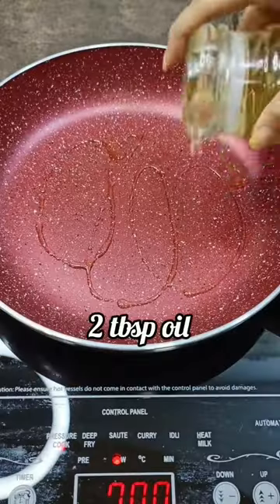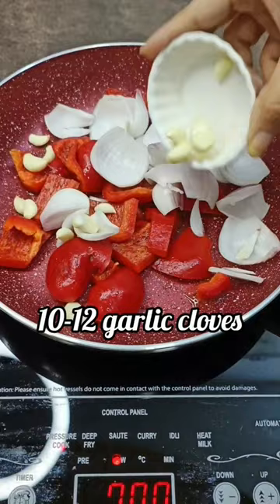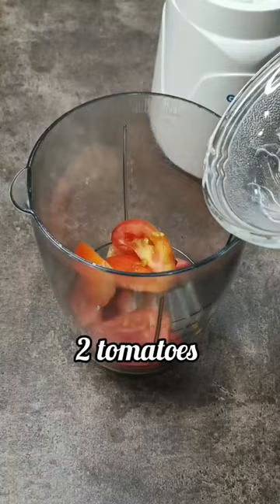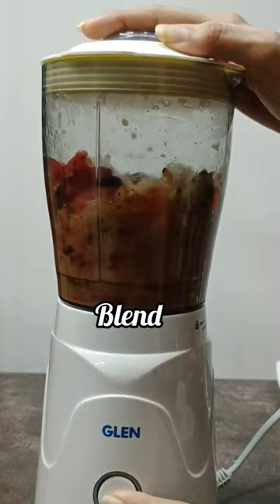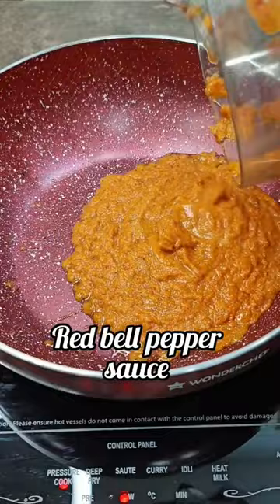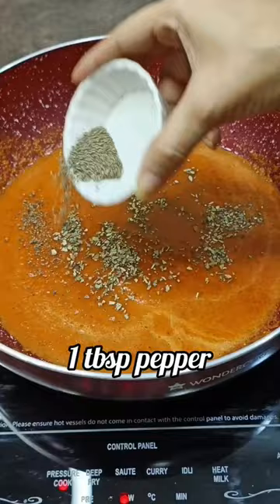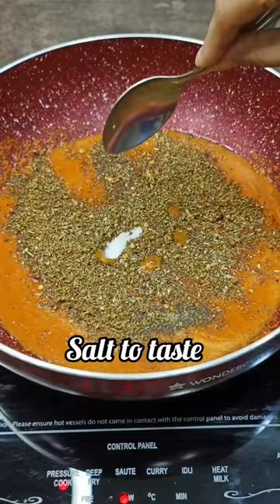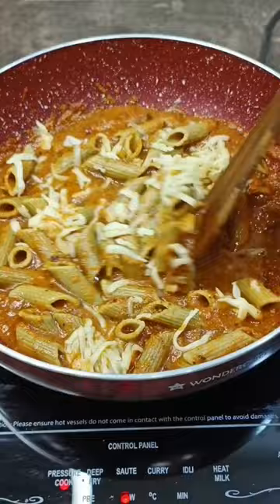Roasted Red Bell Pepper Pasta